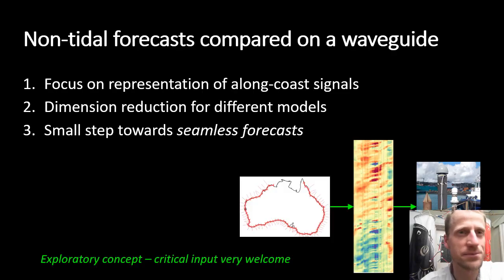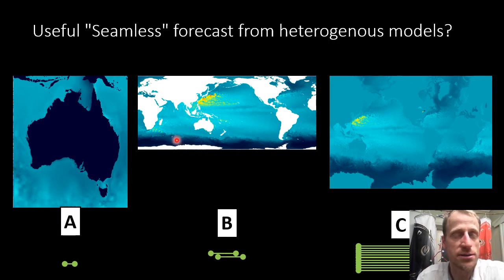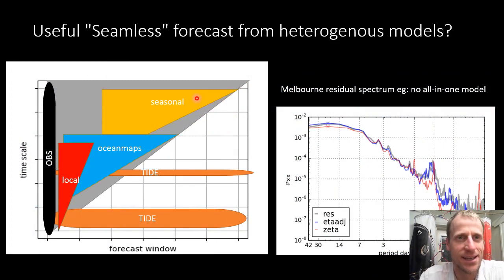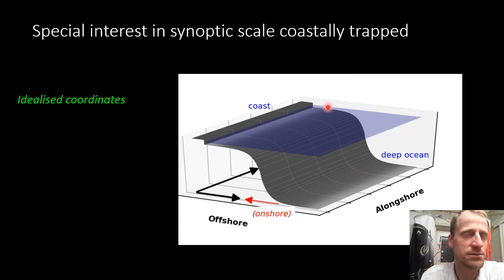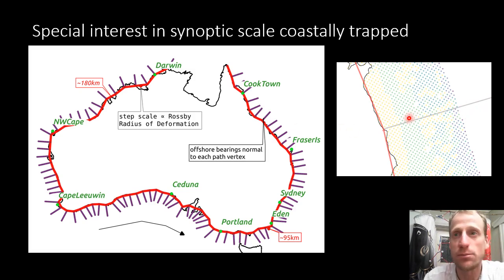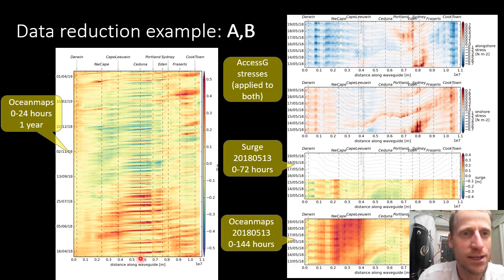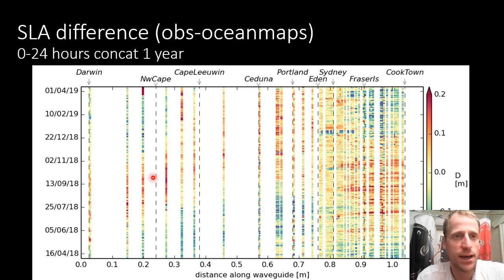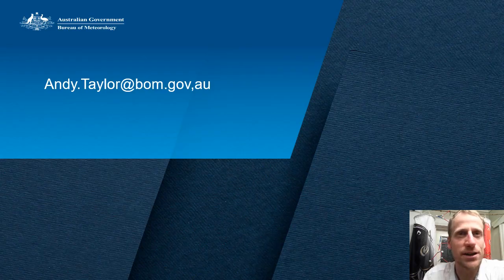Session #18 - Andy Taylor: NATIONAL NONTIDAL SEA LEVEL FORECASTS ON A COASTAL WAVEGUIDE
Short Abstract: An approach to reduce gridded forecast data to novel waveguide coordinates is demonstrated; informed by the literature on coastally trapped waves.
This does not produce new forecasts per se, but reduces data to a useful model-independent physically ordered array.
Discussion is limited to the Australian mainland and forecast systems currently maintained in national operations.
Heterogenous forecast models are considered with regard to the development of ""seamless"" sea level services across timescales.